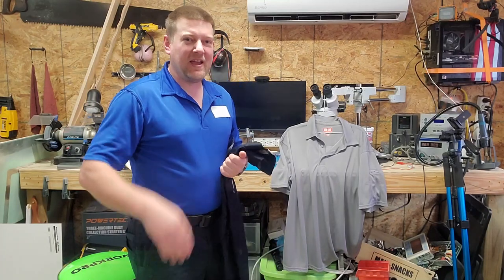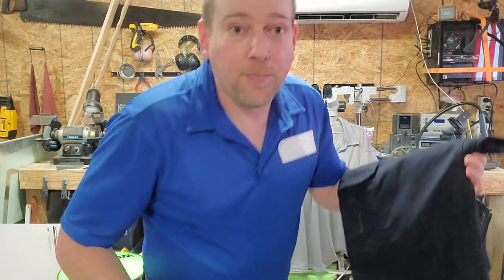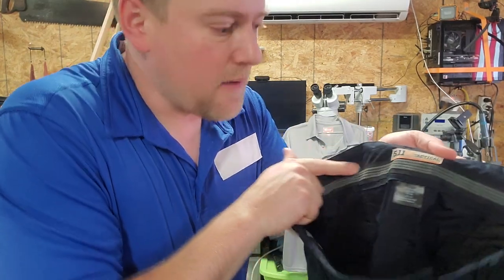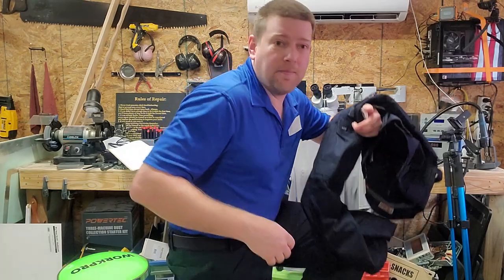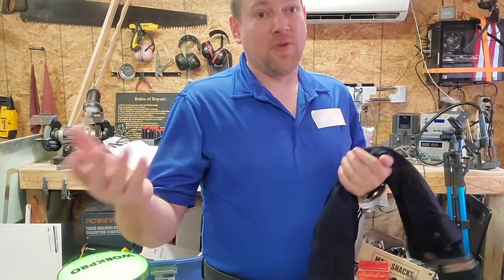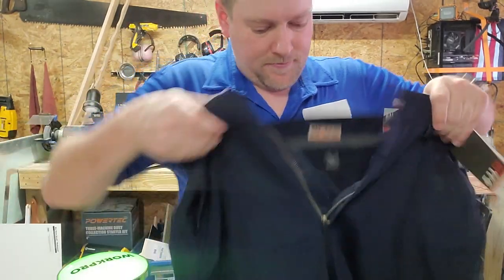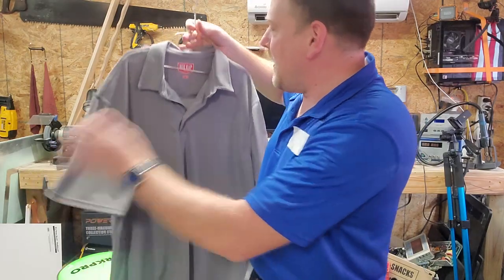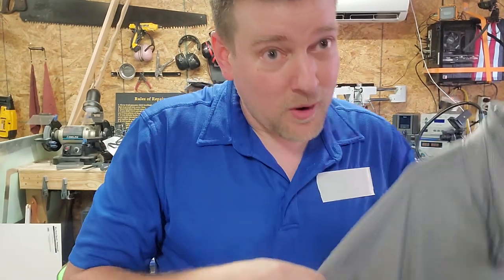Best Biomed Uniform You Can Buy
The absolute best uniform that I have found are the 5.11 EMS Pants and the Red Kap Flex Series Pro Polo. Let's take a look.